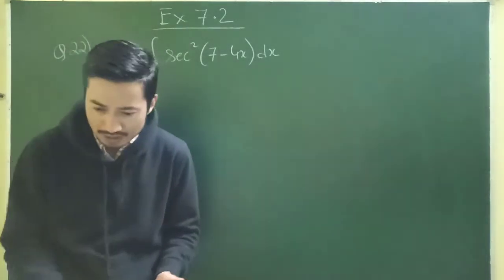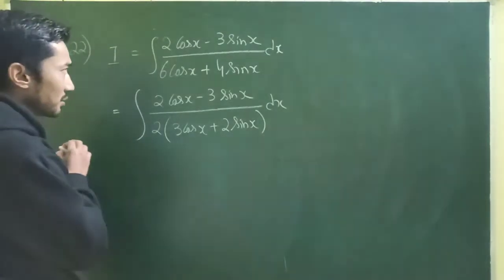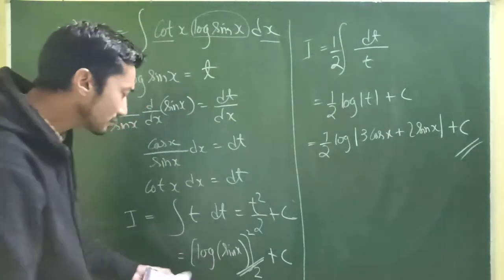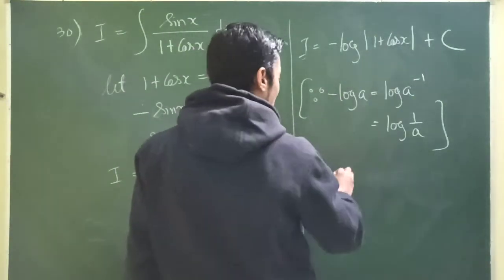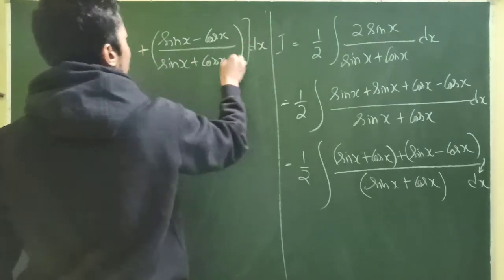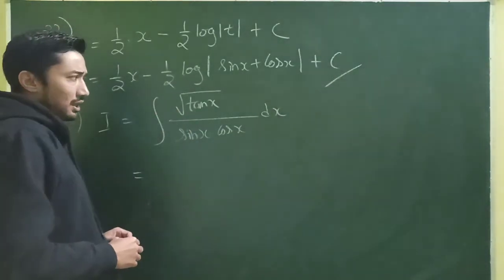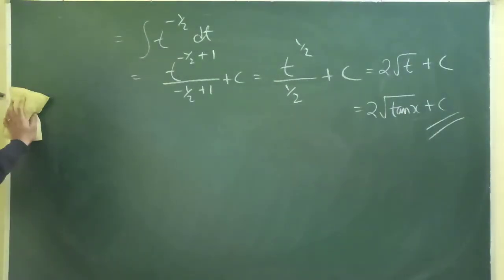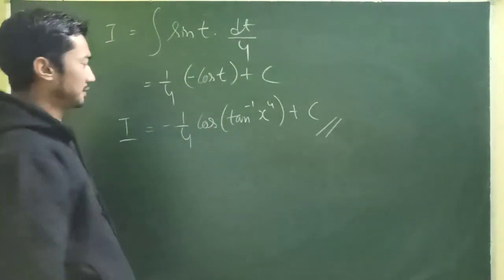Ex 7.2 Part 2 Solutions | Chapter 7 | Integration by Substitution | class 12 | NCERT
In this video I have discussed Integration by Substitution and solved Exercise 7.2. Please watch the entire video as in this video I have shared some short cut tricks too.